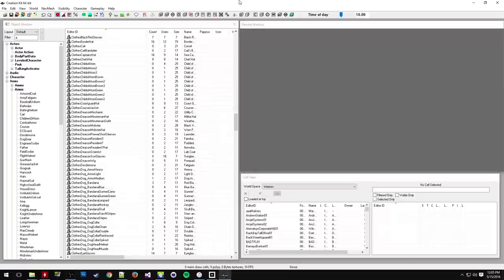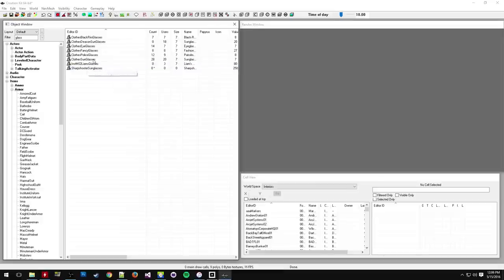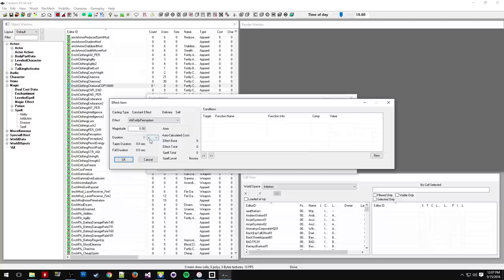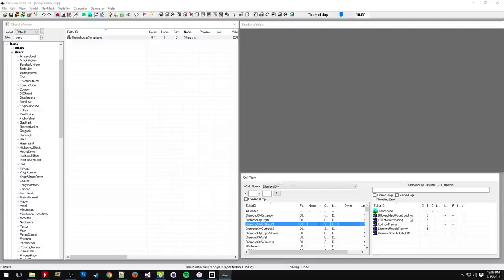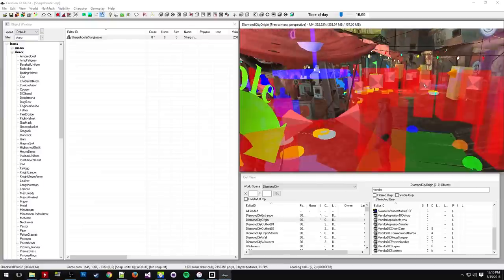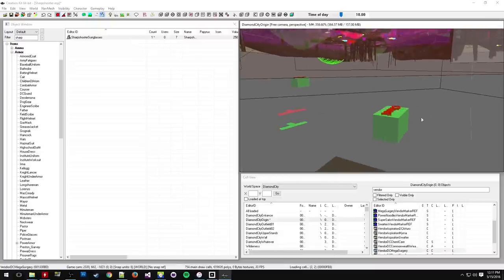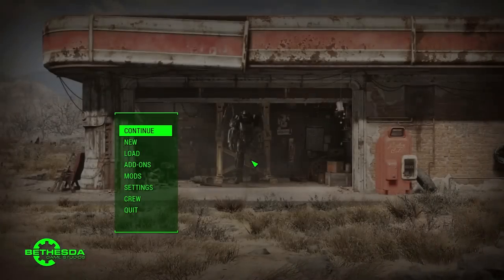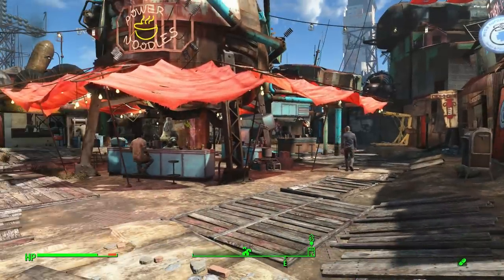Fallout 4 Modding Tutorial #2 - Creating an Item and adding it to the World and a NPC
Guide on making a new armor item, adding an enchantment to it, and then adding it to the worldspace, then finally, adding it to an NPC's inventory so you can buy the item.

Please remember support the mods that you enjoy using by endorsing them!

Fallout 4 Ini Editor - a tool I made to tweak Fallout 4

ModdingForge - Skyrim: My guide to modding Skyrim!